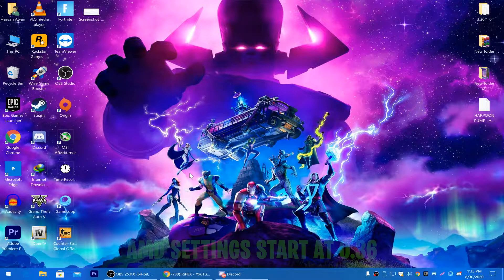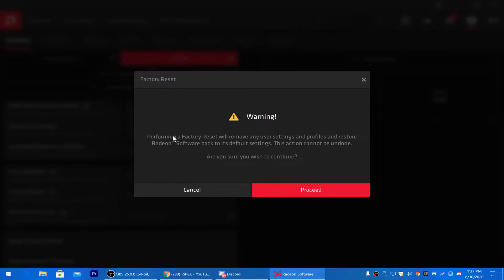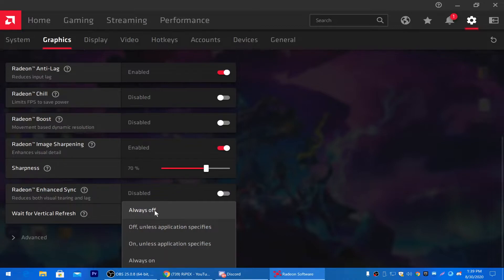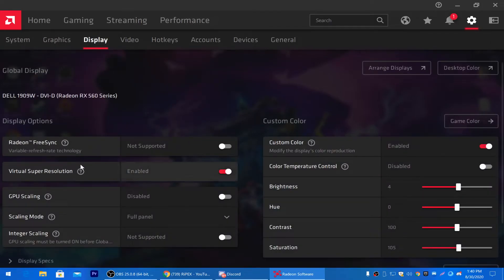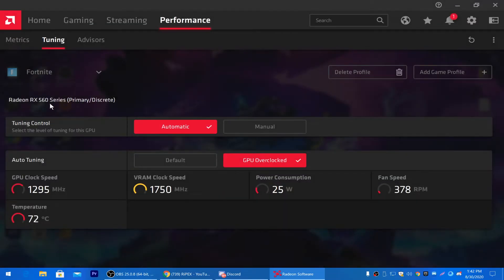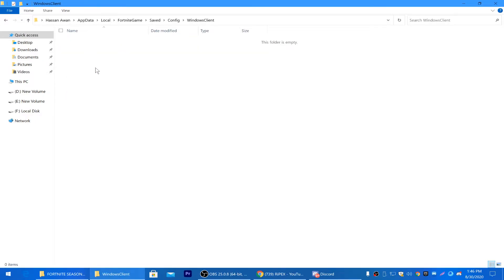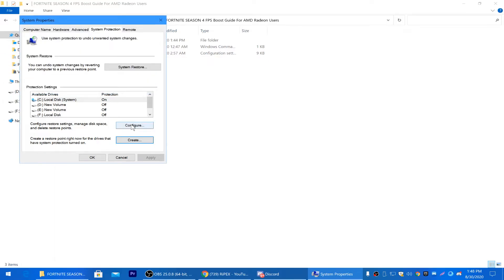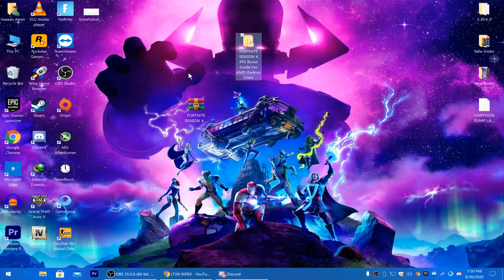FORTNITE SEASON 4: Best Gaming Settings For AMD Radeon (Ultimate Performance)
AMD RADEON: FPS Boost & Performance Settings For Fortnite Season 4
How To Do Best AMD Radeon Gaming Profile Settings For Fortnite Chapter 2 Season 4 And Increase Your FPS & Fix FPS Drops/Stutters On Low End/High End PCs/Laptops.

Get Best Gaming Performance For AMD Radeon And Increase FPS In Fortnite Chapter 2 Season 4 And Fix Low GPU Usage For AMD Radeon.